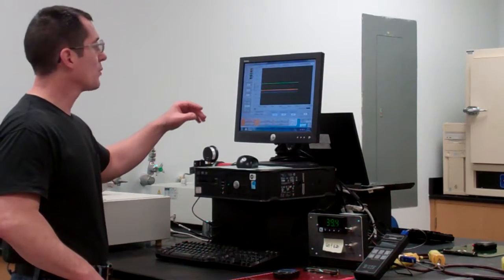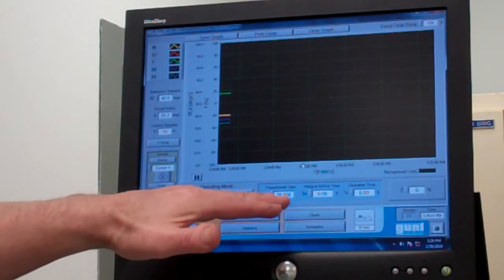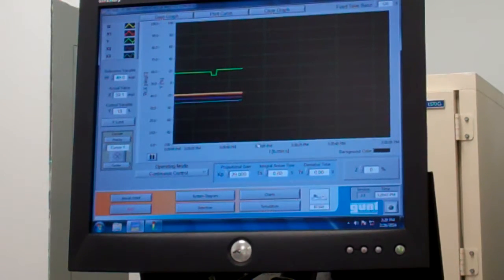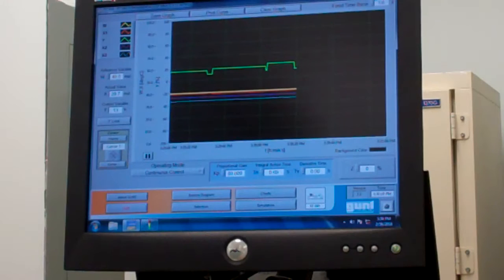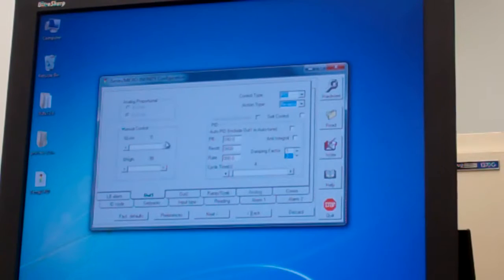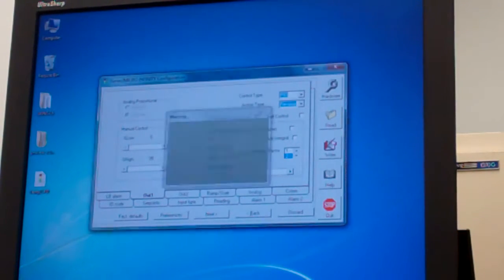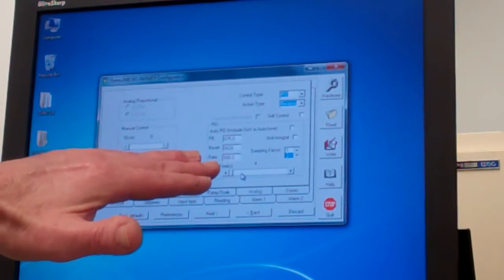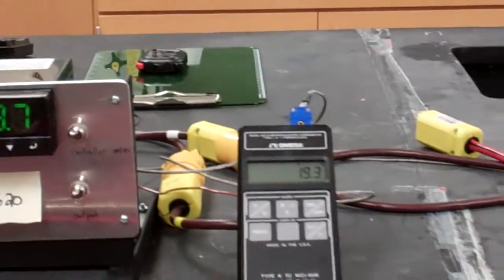Process Dynamics Expt 610 and 620